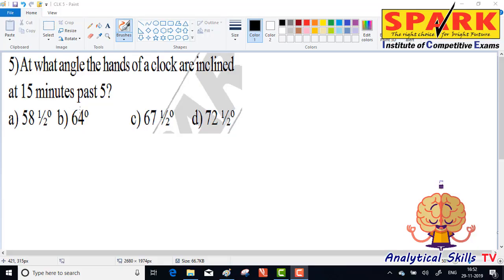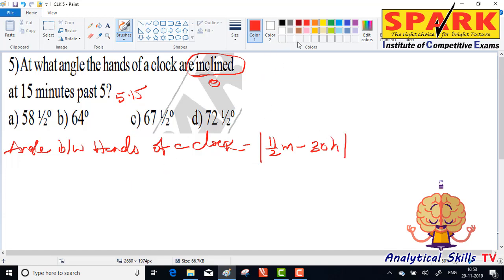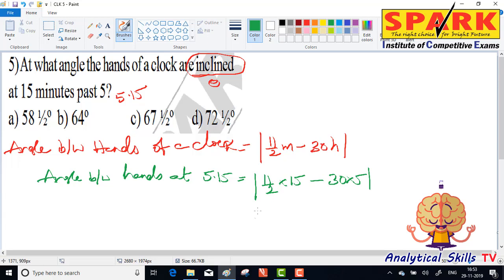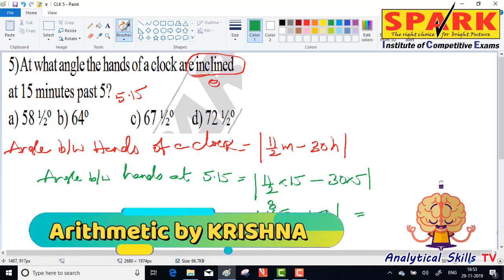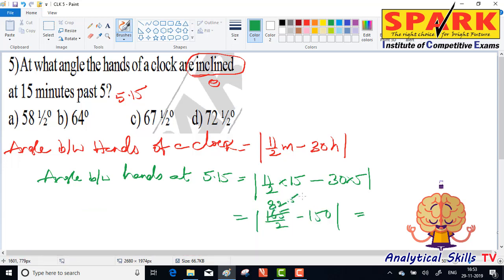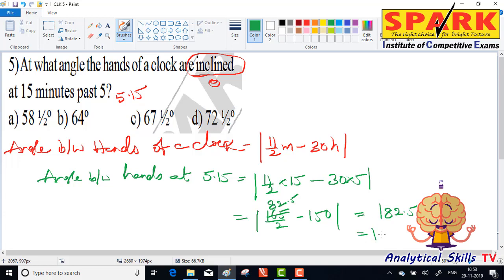clocks || question 5 || spark institute|| easy arithmetic || by Krishna sir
Analytical skills TV channel is strengthen the problem solving and adopting skills of competitive aspirant. this video's are useful for degree 2nd year 4th semester Analytical skills exam and all other competitive exams. Andhra Pradesh and Telangana students can utilize these videos because the explanation for arithmetic and reasoning is given in both Telugu and English languages. Telugu explanation on analytical skills can be useful for SI and constable, railway NTPC and Group-D exams and all state government exams.